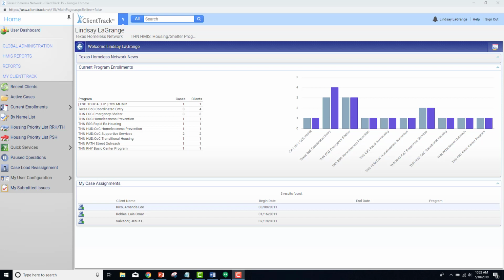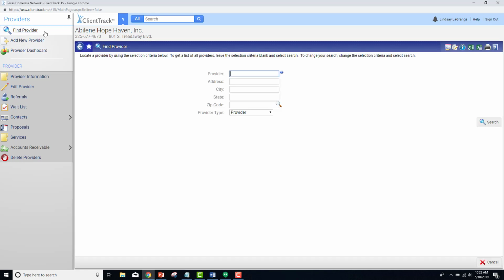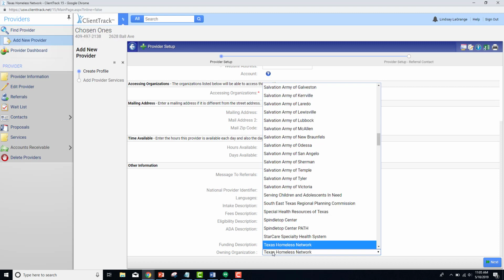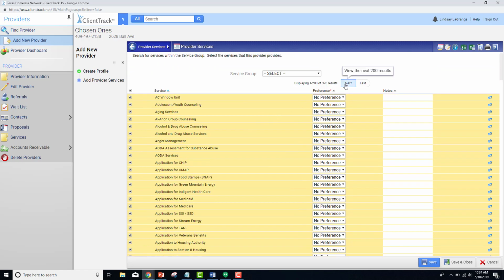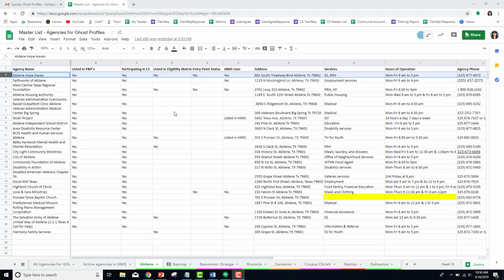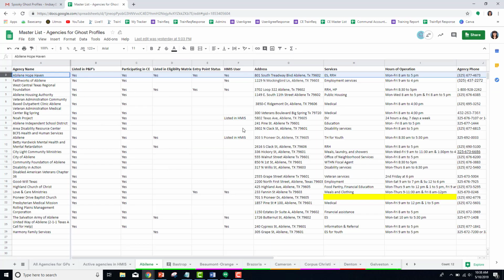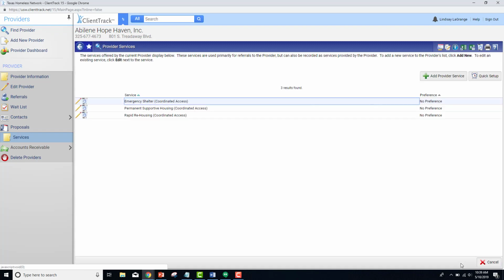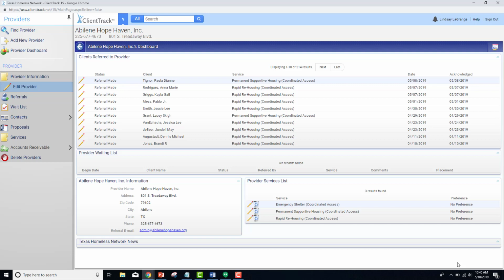Creating HMIS Provider Profiles